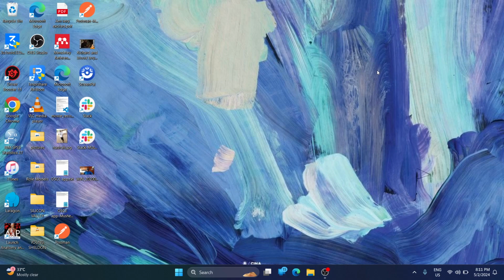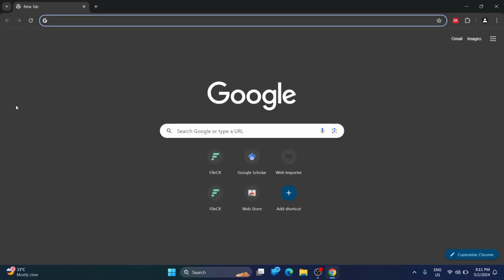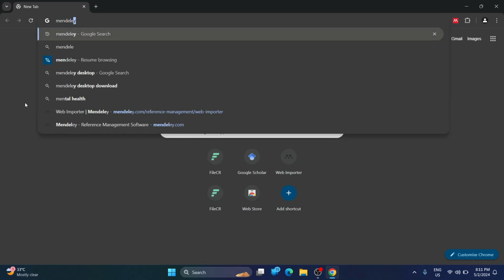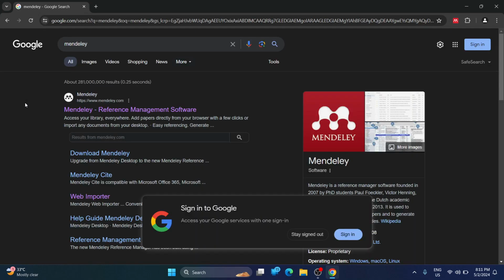How to Download Mendeley Reference Manager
Hello MUSHE-CODE Here.
Also don't forget to click on the notification or bell icon there so that you can be notified whenever i post a video.
Thanks.
Short instructional video on how to download mendeley into your windows computer